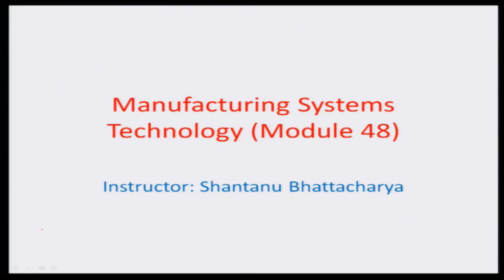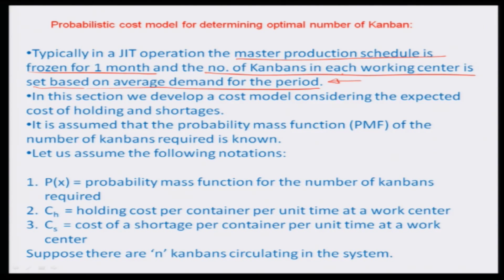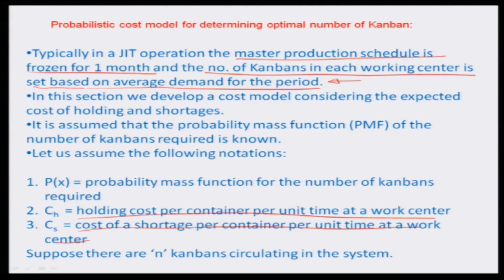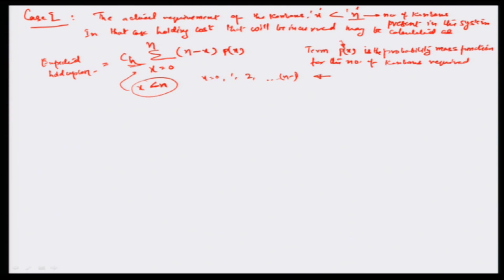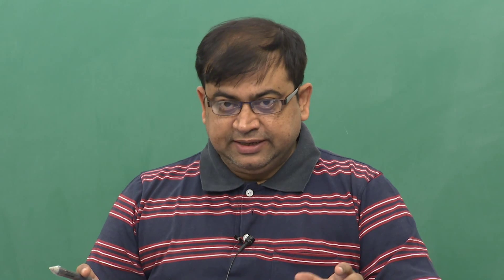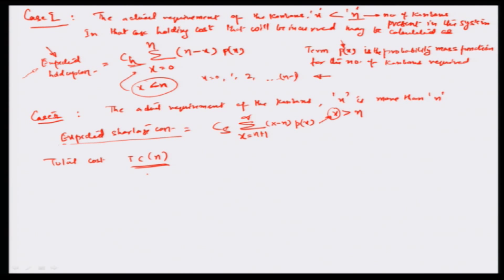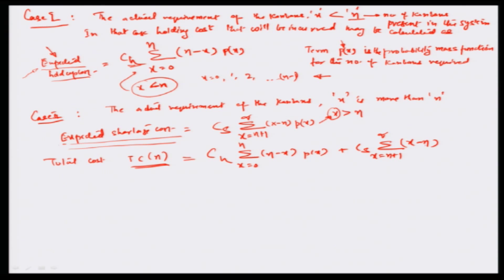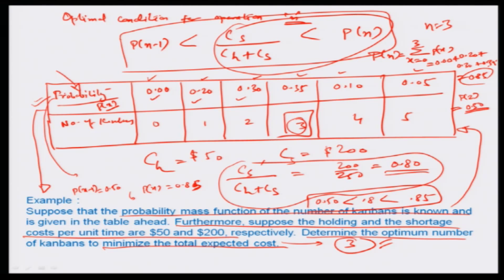Probabilistic cost model for detertmining optimal number of Kanban